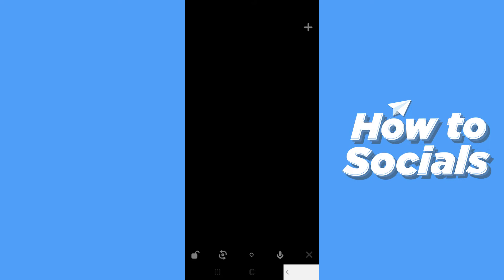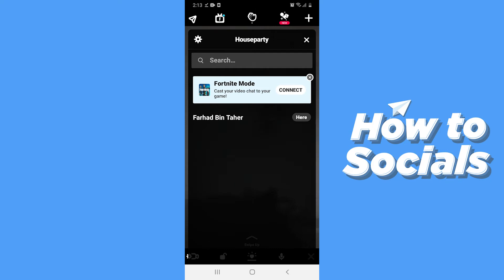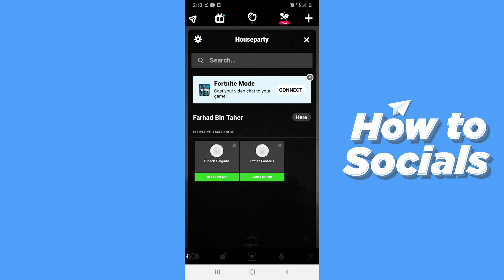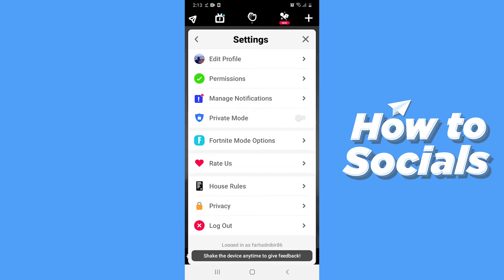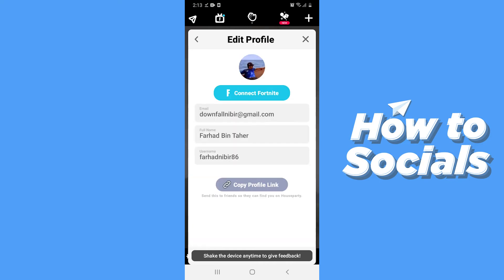How to Change Profile Picture on Houseparty App - Houseparty Profile Picture Change Tutorial (QUICK)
How to Change Profile Picture on Houseparty App - Houseparty Profile Picture Change Tutoria

In this video I show you how to change profile picture on houseparty app in 2021.